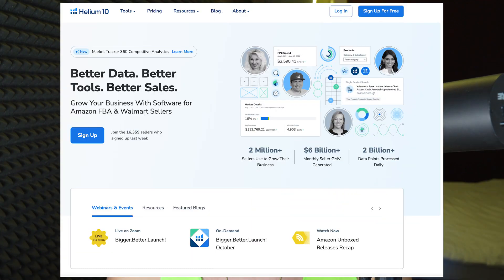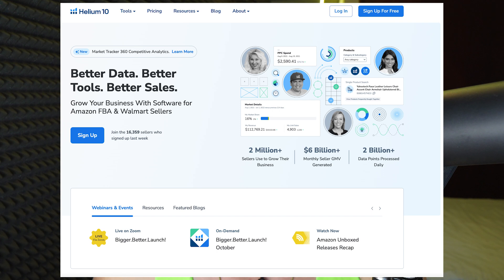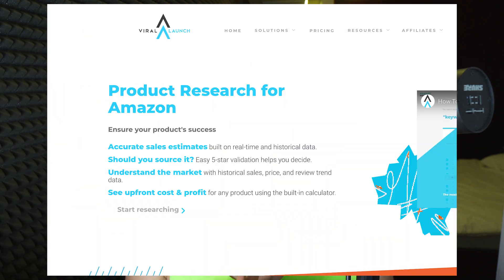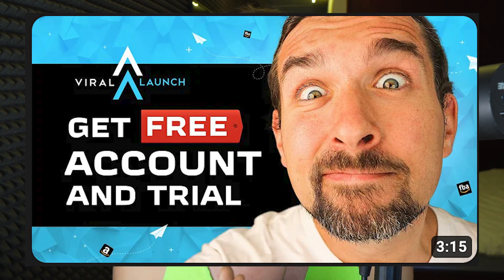Jungle Scout Alternative - 3 Alternatives To Consider... 🤔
Is there a Jungle Scout alternative that can actually deliver? Well.. There are some good alternatives and competitors to consider. I still use and enjoy Jungle Scout, but you might need something else for whatever reason.

Some of these alternatives have a free account & trial. As our friends in Germany say kostenlos or kostenlose, or gratis in Spanish, which translates as free. These alternatives also have similar tools for the popular Jungle Scout Chrome extension, other product research tools, and many more.

📌 Links To Jungle Scout & The Alternatives Mentioned 📌

📌 Timestamps 📌

00:00 - What you'll discover in this video
00:14 - Who am I
00:17 - Jungle Scout alternative 1
00:55 - Jungle Scout alternative 2
01:26 - Jungle Scout alternative 3

📌 Hashtags 📌